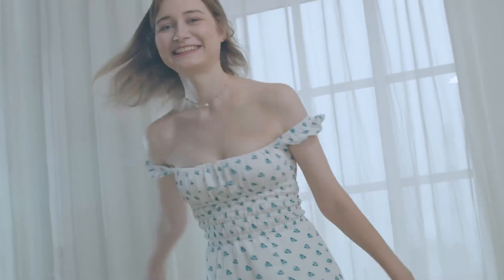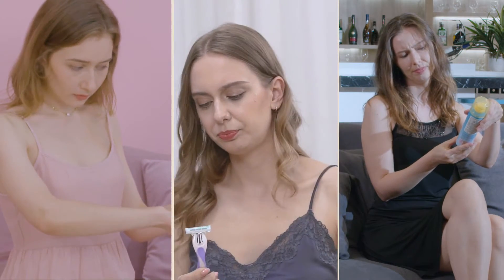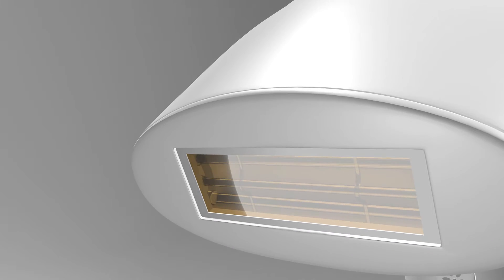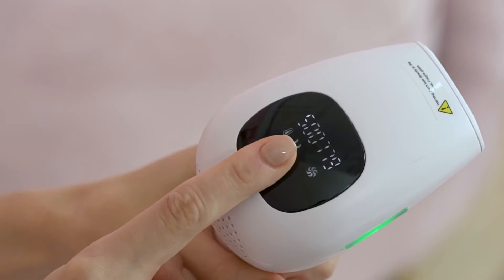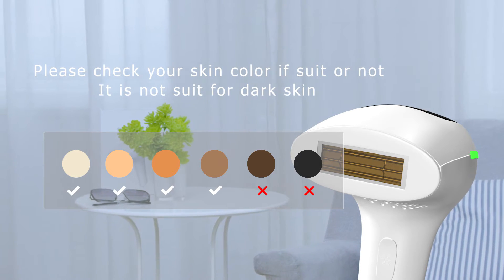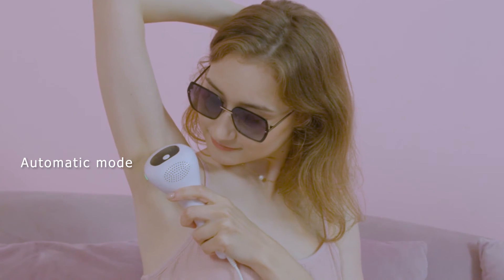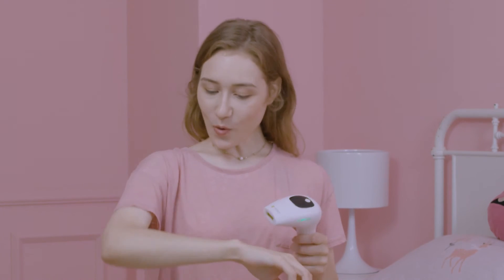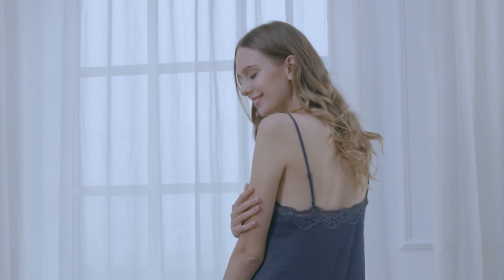XSOUL At-Home IPL Painless Hair Removal for Women and Men Permanent Hair Removal 500,000 Flashes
XSOUL At-Home IPL Hair Removal for Women and Men Permanent Hair Removal 500,000 Flashes Painless Hair Remover on Armpits Back Legs Arms Face Bikini Line, Corded

- Permanent IPL Hair Removal: The XSOUL IPL Hair Removal Device uses advanced IPL technology to break the cycle of hair regrowth for permanent hair reduction for flawlessly smooth and hairless skin. Designed to bring the professionalism of the beauty salon to the consumer level, you can now permanently reduce your body hair from the comfort and privacy of your own home. NOTE: The XSOUL IPL hair removal is a plug-in device – not wireless.
- 500,000 Flashes for Years of Use: 500,000 Flashes capacity offers years of use, saving you thousands of dollars on laser hair removal appointments. A perfect gift choice for mother's day.
- 5 Power Levels & Ergonomic Design: The XSOUL IPL permanent hair removal device for women/men offers 5 Power Levels - simply press the On/Off button to adjust to the Power Level that best suits your skin (start from Power Level 1 and work your way up as needed). The ergonomic handle design makes the IPL hair remover comfortable to maneuver around the curves of your body.
- Full Body Use & Auto/Manual Modes: The IPL hair remover features Auto Mode (continuous flash) for bikini lines, upper lip, chin, face, and armpits, and Manual Mode (single flash) for the back, chest, stomach, arms, and legs. NOT suitable for eyebrows.
- Premium Customer Support: We go above and beyond – your XSOUL IPL permanent hair remover comes with a full worry-free 36-month warranty and 100-day money back. What You Get: Includes 1x XSOUL IPL Hair Removal Device, 2x razors, 1x protective eyewear, 1x instruction manual, and 1x hair and skin color card. Follow the instructions in the included manual to remove body hair faster.

Product Description
How Does IPL Work?

IPL is designed to help break the cycle of hair growth. Light energy is transferred through the skin’s surface and is absorbed by melanin present in the hair shaft. The absorbed light energy is converted to heat energy (below the surface of the skin), which disables the hair follicle. Treated hairs naturally fall out over the course of a few days to 1-2 weeks.

Find out if IPL is right for you:

IPL is most effective on light to medium skin tones, with hair ranging from natural blonde to dark brown or black. The IPL is least effective on very blonde, red, grey or white hair where there is less melanin to absorb the light. Please note that IPL does not apply to tattoos and sensitive skin.

XSOUL worked with a team of experts in the field of medical beauty to develop a revolutionary new IPL hair removal system to remove hair for most regions of the body for both women and men.

FOR WOMEN: Head to toe usage including upper lip, chin, underarms, legs, arms, and bikini area

FOR MEN: the ideal tool to tackle chest, back, arms, stomach, and leg hair

Why Choose the XSOUL IPL Hair Removal

- Save Money and Time: instead of spending thousands of dollars for treatments at the beauty salon, get the same permanent hair removal effect at home
- Permanent hair removal: compared with continual waxing, shaving, or plucking - methods that only temporarily remove body hair that you end up watching grow back, the XSOUL IPL hair removal device produces permanent visual hair removal and silky smooth skin.
- Safe and Painless: Our IPL hair removal has obtained the safety certifications from multiple professional testing organizations. With 5 adjustable energy levels and 2 mode control, it provides painless, easy, quick, and gentle hair removal treatment that doesn't hurt your skin.
- Easy and Effective: With the XSOUL IPL hair removal for women and men, 96% of users reported a reduction in hair regrowth of at least 90% after just 3 weeks of use. In terms of rejuvenation, your skin will start to feel smoother after only 8 weeks.

Spend Less For Permanent Results
Compared to the costs of salon hair removal methods, you can get a hair removal effect at home like a beauty salon and spend less money.

Traditional shaving can only remove the hair at the surface of skin but IPL Technology will permanently stop the hair growth, giving you great smooth skin!

Precise and gentle Treatment
Our at home hair removal device is easy to use and quick to help your skin remove the hair.

Clinical tests prove that after 3-4 treatments, the visible effect of hair reduction and grow slowly, most of the people up to 90% permanent hair reduction after 8 weeks.